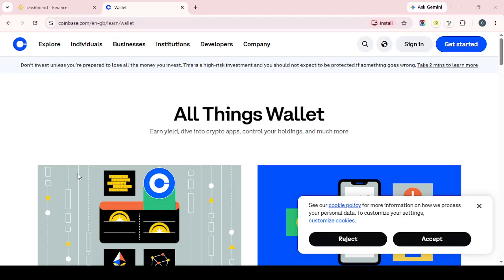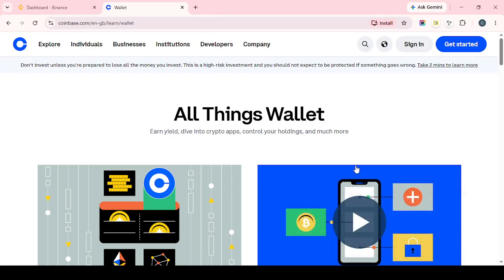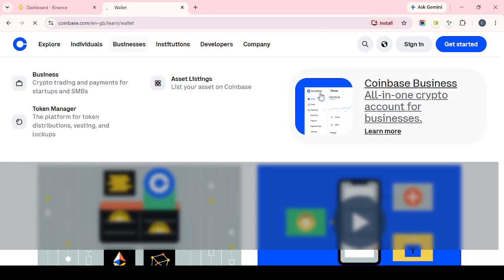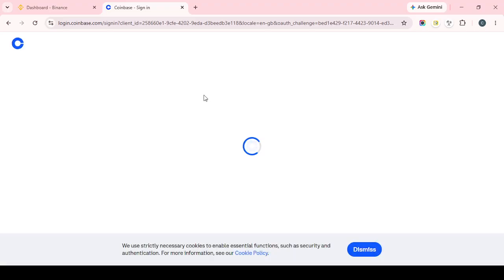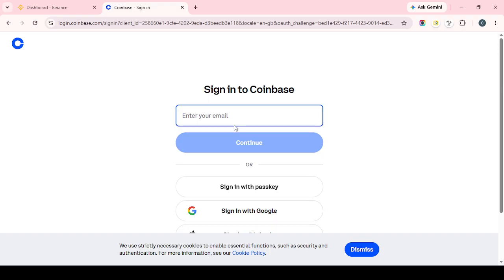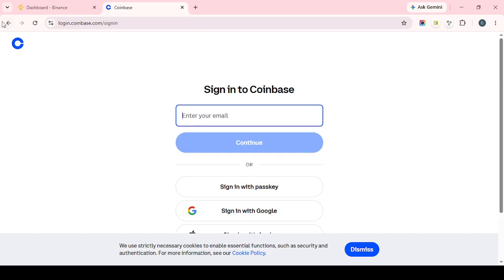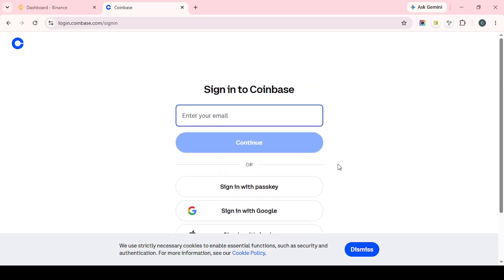How To Connect Coinbase Wallet To BNB Smart Chain BSC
Automate your trading strategy by learning how to connect the OpenClaw bot to your Binance account. This tutorial walks you through API key setup and configuration, helping you execute trades more efficiently. Perfect for traders looking to leverage bot automation to optimize their market performance.